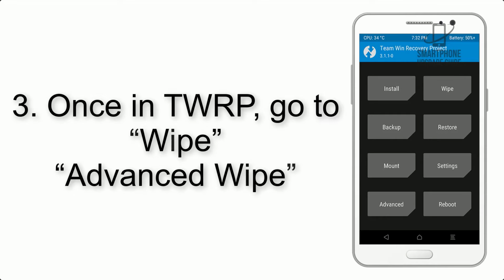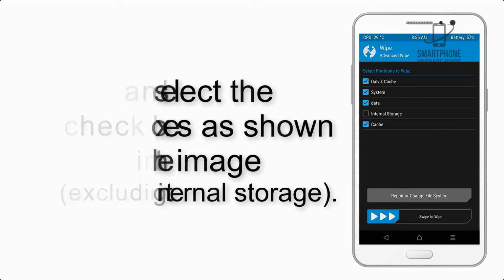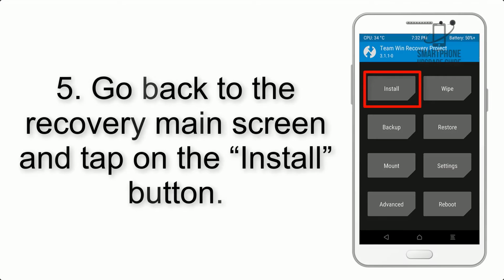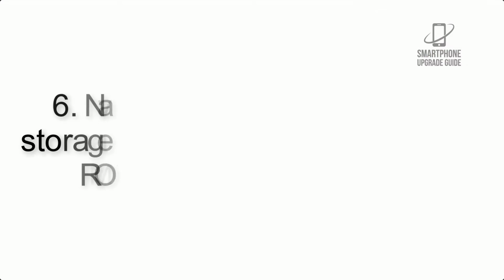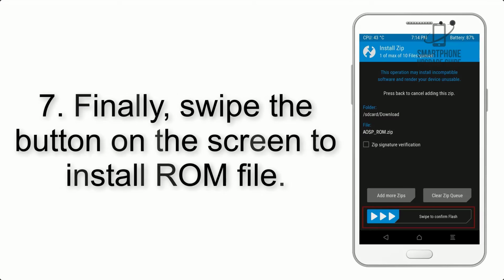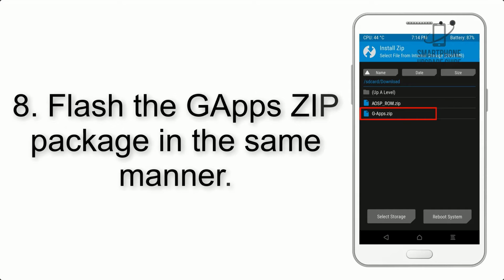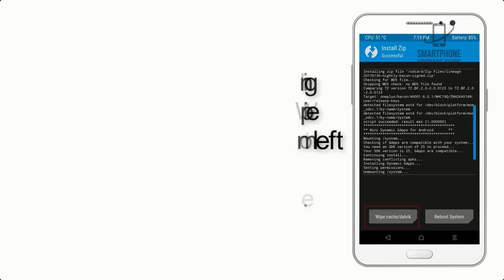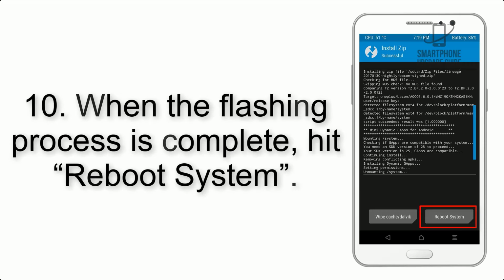Install Android 12 on Asus Zenfone Max M2 (AOSP ROM) - How to Guide!